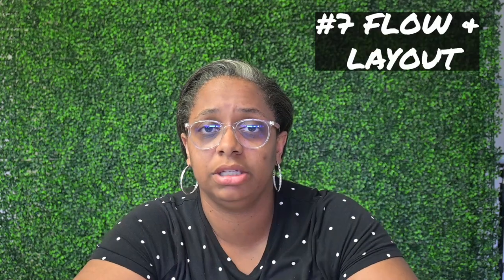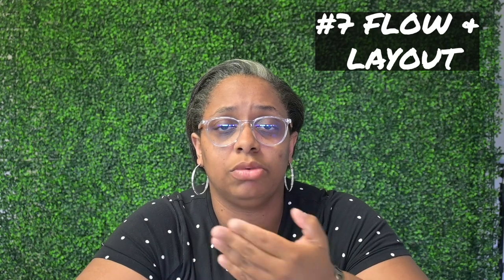Planning The Perfect Baby Shower: Tips And Tricks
In this video I tell you the Best Baby Shower Tips for your next baby shower at home. Learn how to plan a baby shower at home using these 7 tips.

*Get everything you need and start your baby registry with amazon

120lb, 8inch Zip ties (black)
*Nikon Z30 Camera Kit

MAIL SERVICE:
2108 N STREET, Suite 8172

00:00 Introduction
00:28 Pick Location, Date and Time
01:13 Budget
02:16 Choose Theme
03:22 Variety of Games
03:54 Prizes and Favors
04:41 Wow Factor
05:54 Flow and Layout

*360 mount